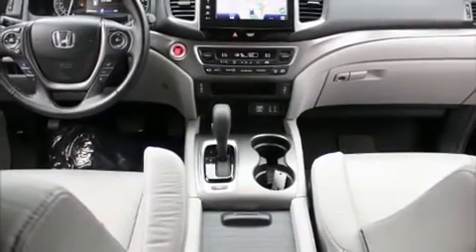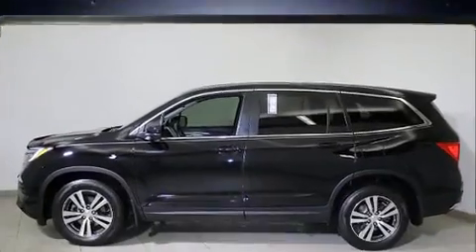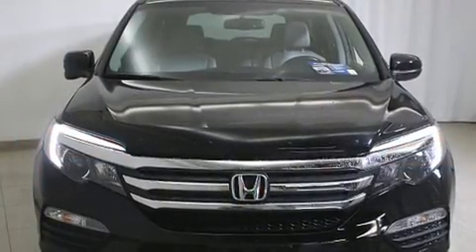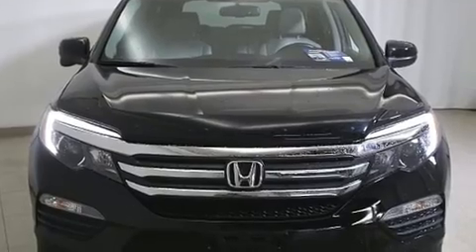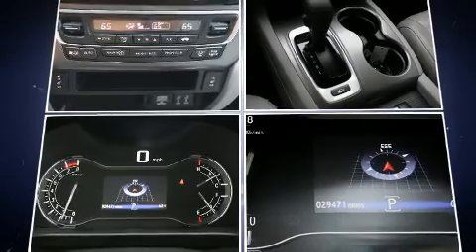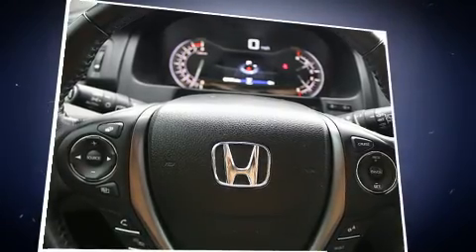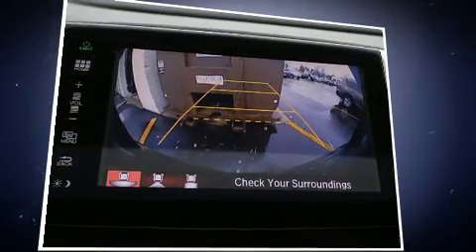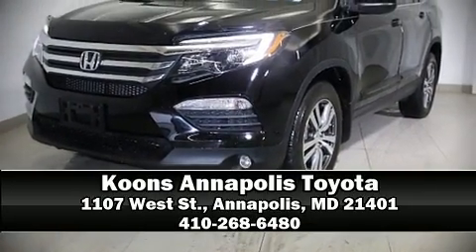2016 Honda Pilot EX L 4WD in Annapolis, MD 21401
1107 West St.

You can expect a lot from the 2016 Honda Pilot. With less than 30,000 miles on the odometer, this 4 door sport utility vehicle prioritizes comfort, safety and convenience. Smooth gearshifts are achieved thanks to the 3.5 liter 6 cylinder engine, and for added security, dynamic Stability Control supplements the drivetrain. Top features include remote keyless entry, power front seats, heated seats, tilt and telescoping steering wheel, cruise control, an overhead console, rear wipers, and the power moon roof opens up the cabin to the natural environment. Features such as automatic climate control and leather upholstery prove that economical transportation does not need to be sparsely equipped. Honda also prioritized safety and security with features such as: dual front impact airbags with occupant sensing airbag, head curtain airbags, traction control, brake assist, anti-whiplash front head restraints, a security system, and 4 wheel disc brakes with ABS. Sophisticated all wheel drive technology maintains a firm grip on the road. A Carfax history report provides you peace of mind by detailing information related to past owners and service records. You will have a pleasant shopping experience that is fun, informative, and never high pressured. Stop by our dealership or give us a call for more information.